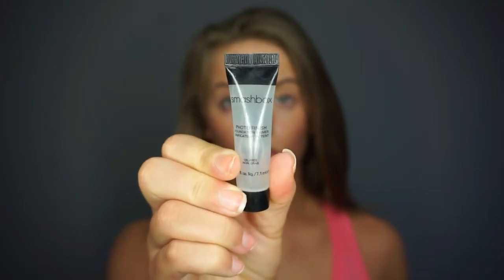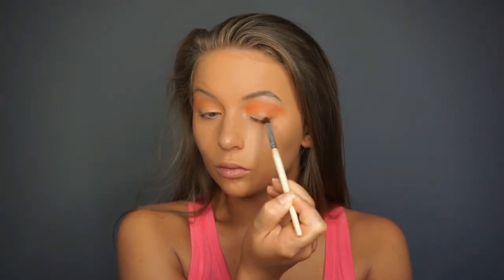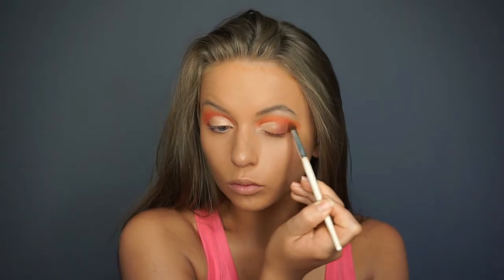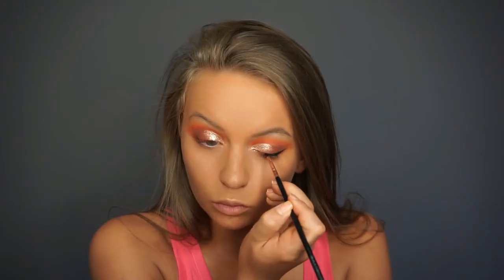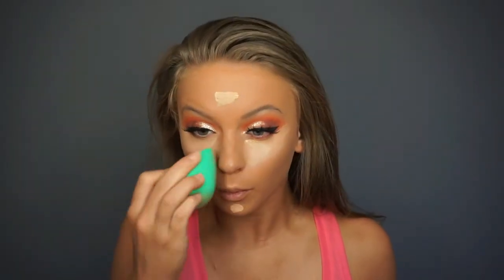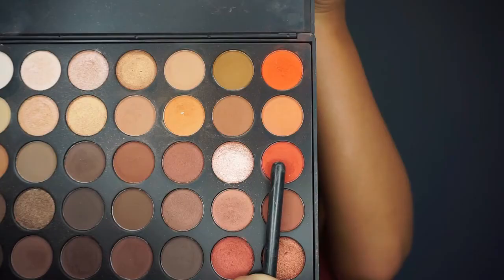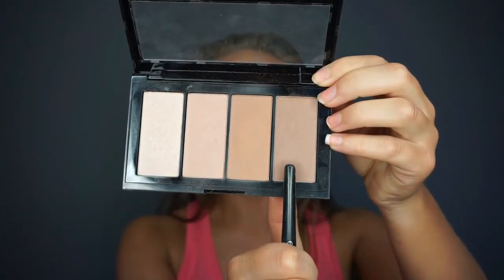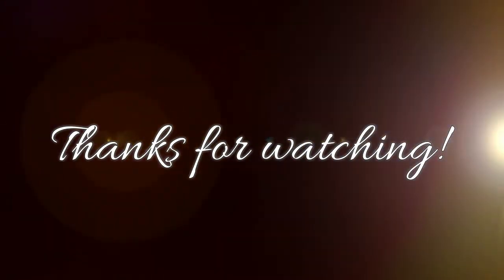Warm-toned Glitter Half Cut Crease | Morphe 35O Makeup Tutorial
PRODUCTS USED:
Wunder2 Wunderbrow - Brunette
Maybelline Fit Me Matte + Poreless Foundation – 322 Warm Honey
Stila Magnificant Metals Glitter Eyeshadow – Kitten Karma
Koko Lashes – Amore
Maybelline Bronzing Palette
Maybelline Master Chrome Metallic Highlighter
Tarte Rainforest of the Sea Lipstick – Pink Lemonade

BRUSHES USED:
EcoTools Beauty Sponge
Sigma E15 Flat Definer Brush
Sigma E06 Liner Brush
e.l.f. Complexion Brush
e.l.f. Flawless Concealer Brush

AHHH WE FINALLY REACHED 5K SUBBIES!
I am forever humbled by and grateful for your overwhelming love and support here on my channel, and you all inspire me to keep doing what I love (: Thank you all SO MUCH for sticking by me and continuing to believe in me!

xoxo,
Rachel Lynne